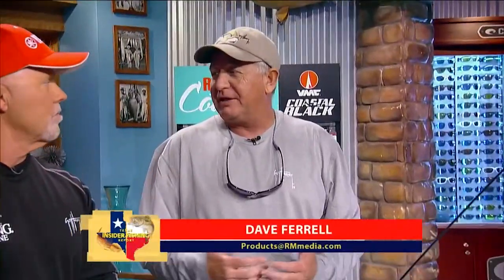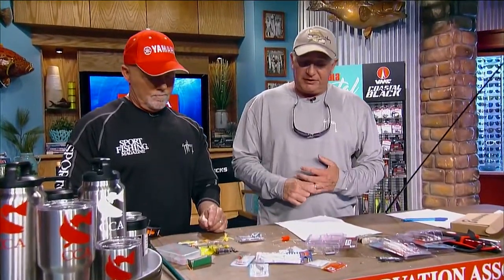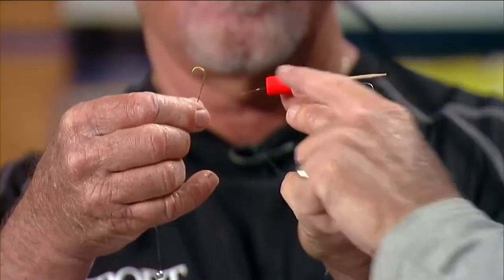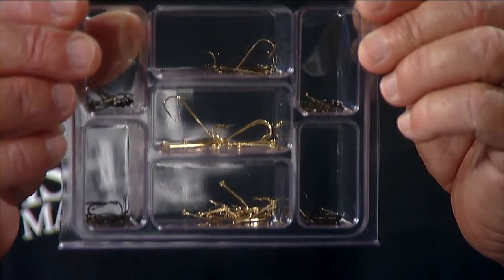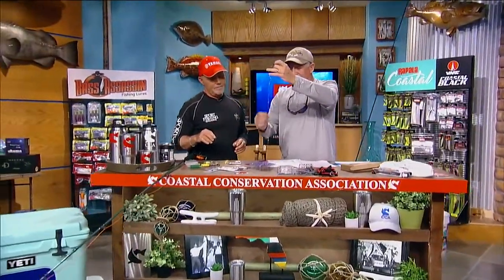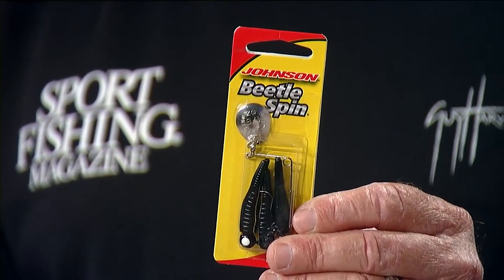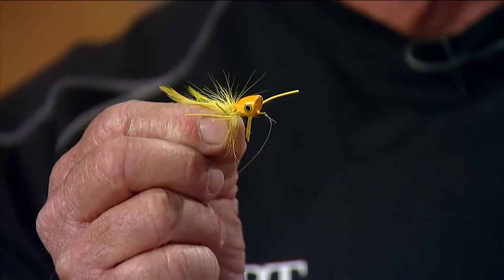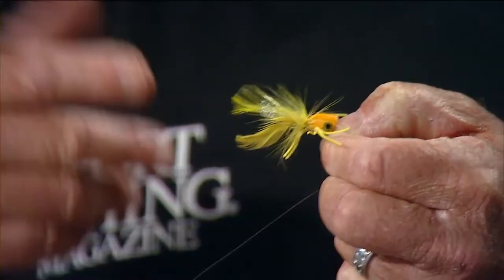Rigs & Techniques - 2018 | Texas Insider Fishing Report - Season 2, Episode 7